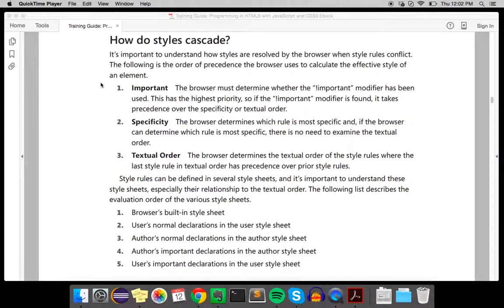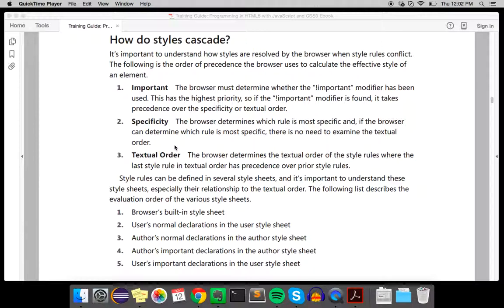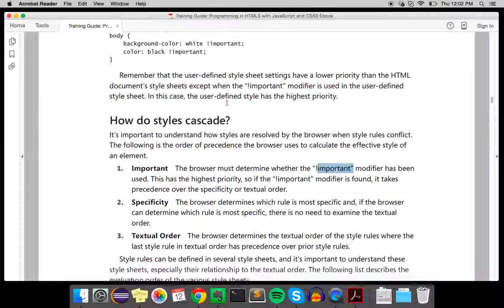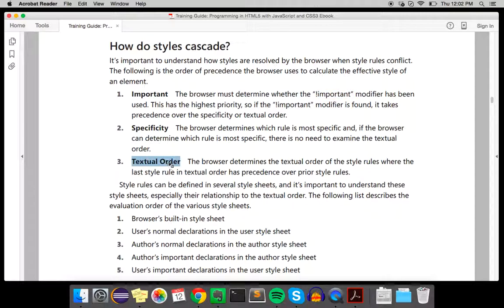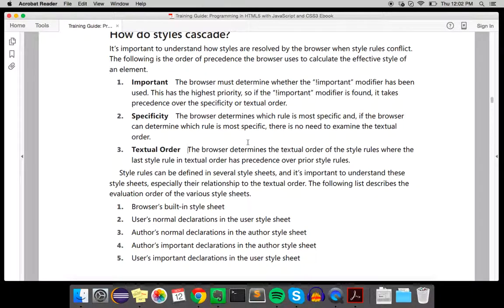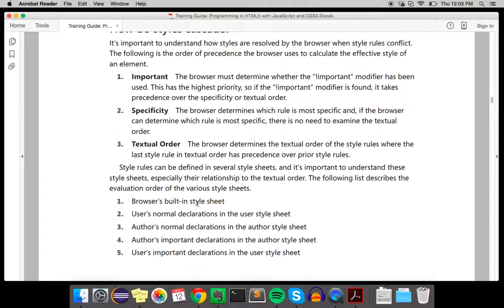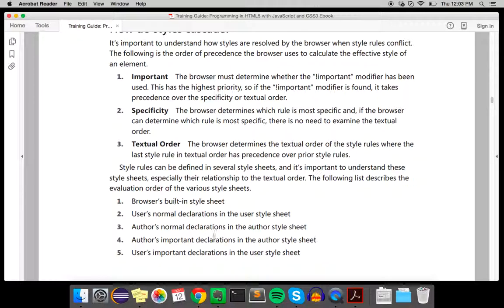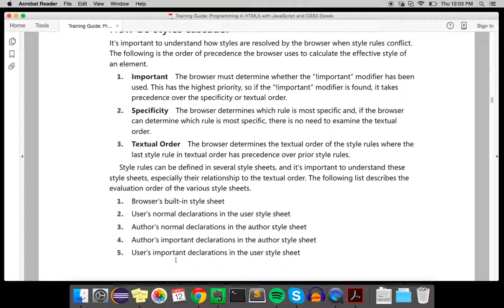How Styles Cascade (CSS3)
How styles cascade in CSS.